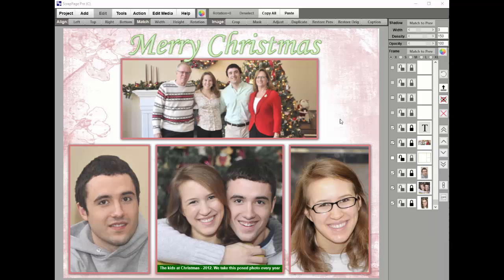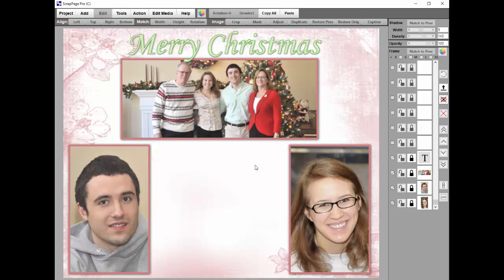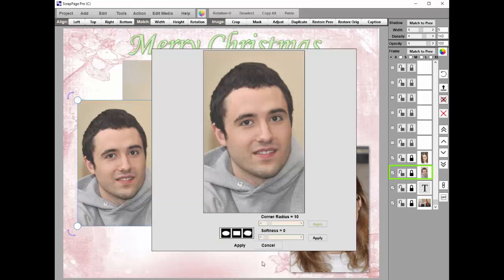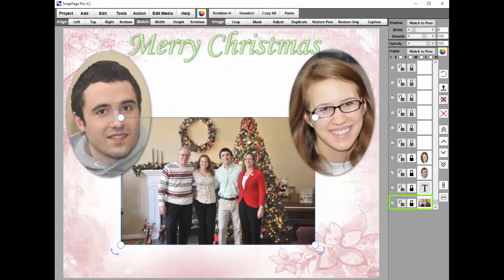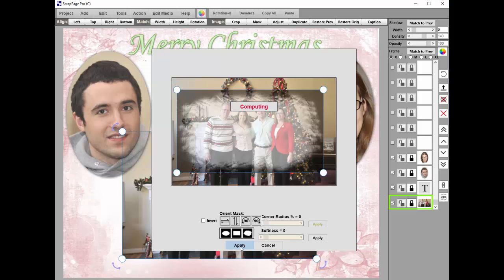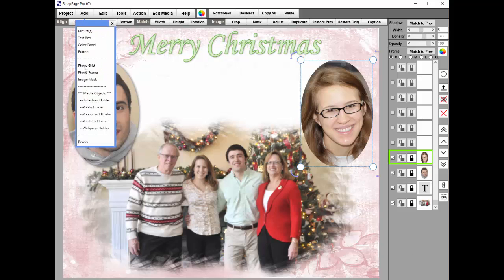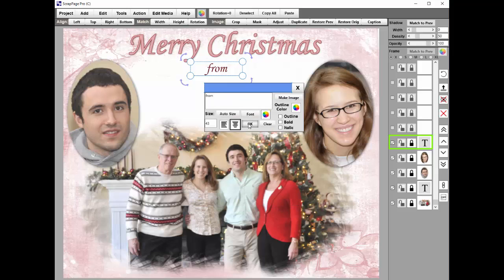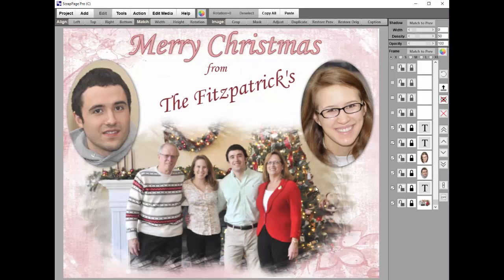SCrapPage Pro - Class#4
Fourth in the series of how to videos for the autumn class for using ScrapPage Pro